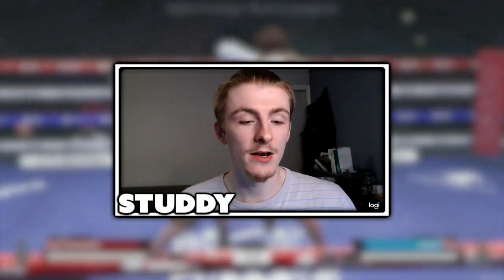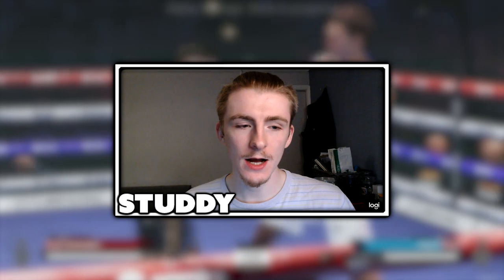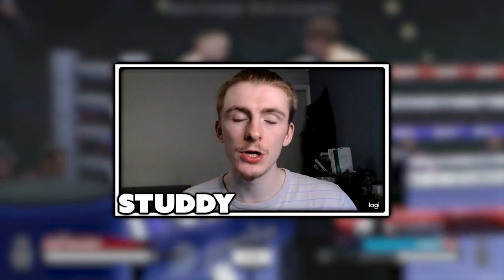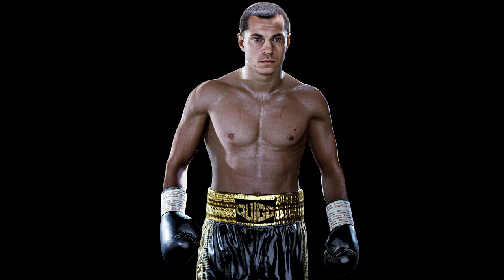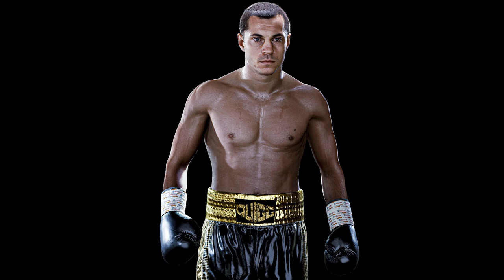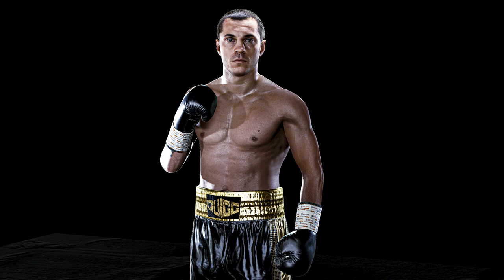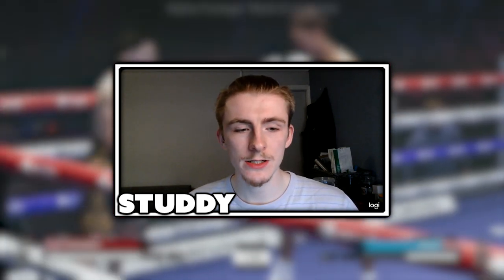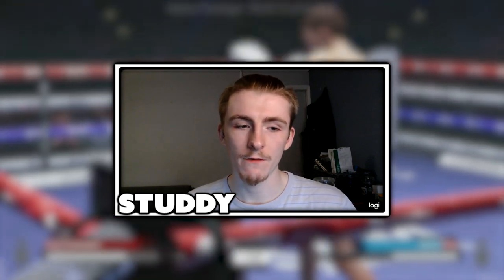Undisputed! - LOOK AT HIS NOSE... OMG!!! TOUGH FIGHTS TO BE MADE AT BANTAM & FEATHER!!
ESBC NEWS